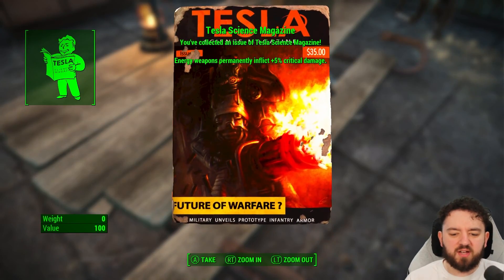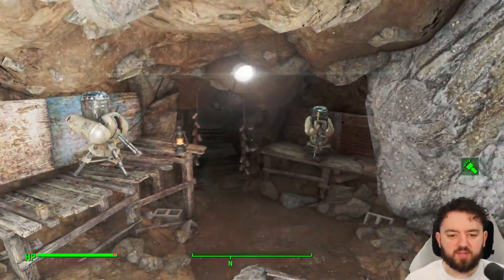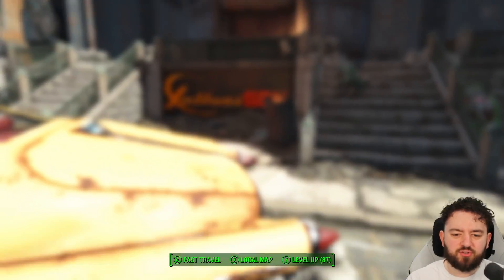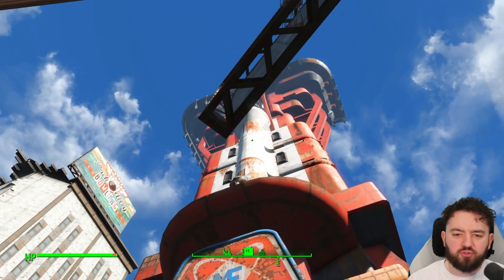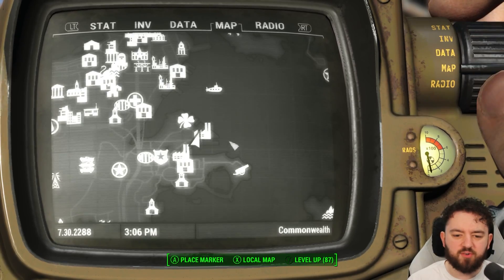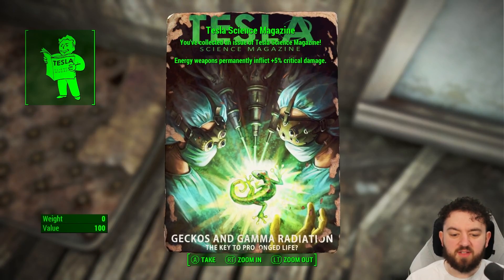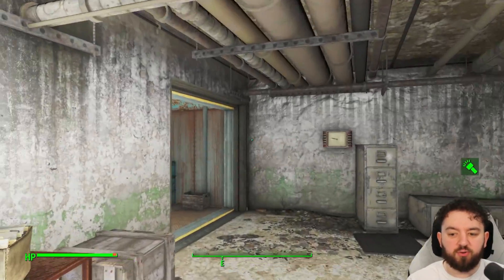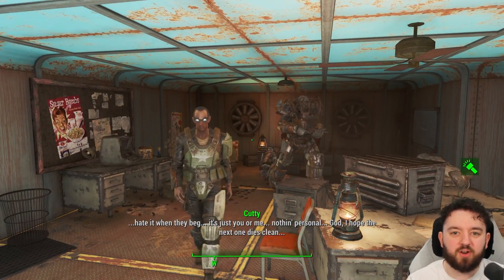Where To Find All 9 Tesla Science in Fallout 4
Where To Find Every Tesla Science Magazine in Fallout 4

Reading issues of Tesla Science Magazine gives the player character a level of the Tesla Science perk, which makes energy weapons inflict +5% critical damage. This perk can stack up nine times to a maximum of 45%

1 - Future of Warfare? - Reeb Marina
2 - Will Robots Rule the World? - ArcJet Systems
3 - Rocket Science for Toddlers - Rocky cave
4 - Tomorrow's technology for Today - Mahkra Fishpacking
5 - U.S. Army Goes To Space - HalluciGen, Inc.
6 - Giant Super Weapons! - Mass Fusion building
7 - What is Plasma, Anyway? - General Atomics factory
8 - Geckos and Gamma Radiation - Sedgwick Hall
9 - Rock-o-bot Takes the Nation by Storm - Poseidon Energy

Hank u